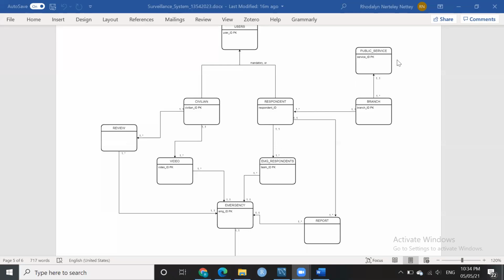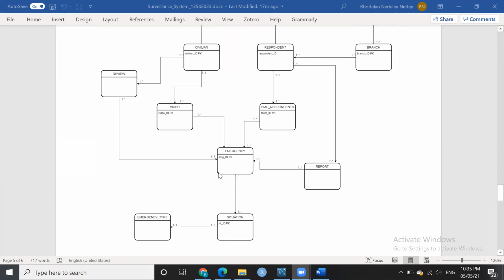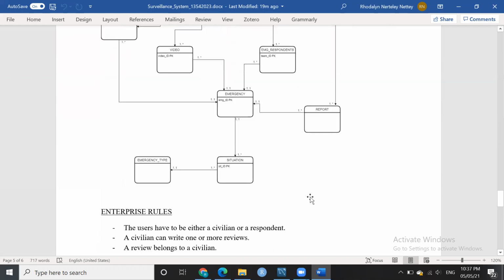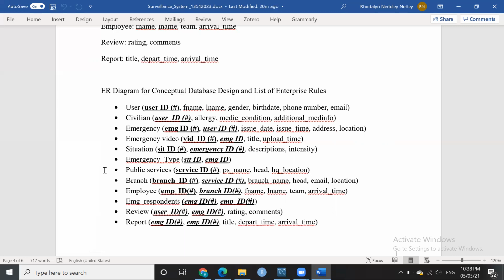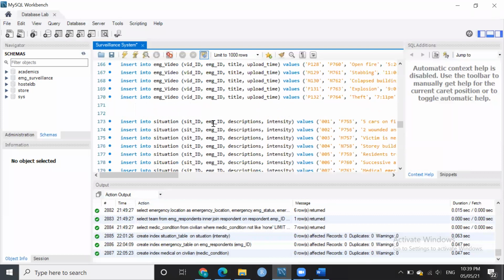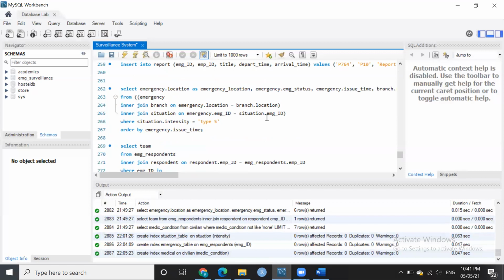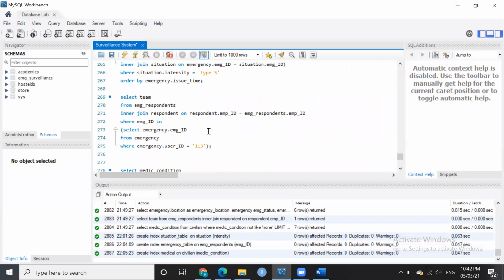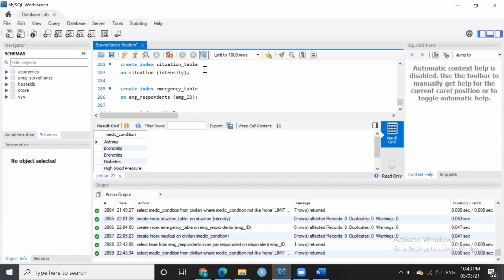Surveillance System 13542023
Database Project